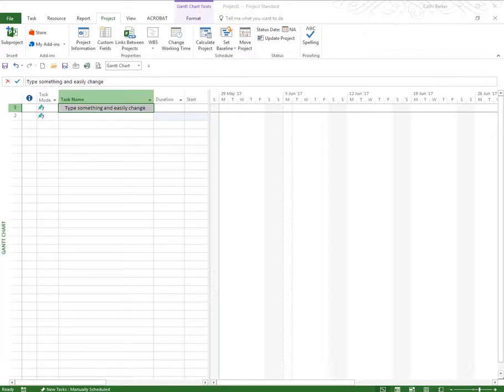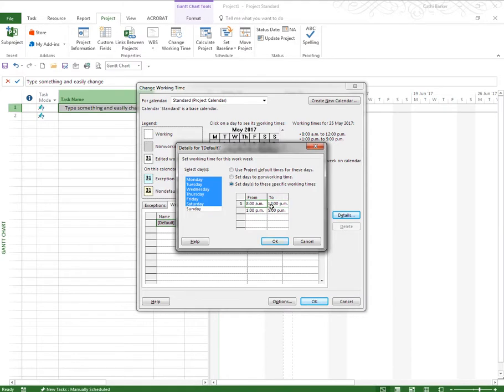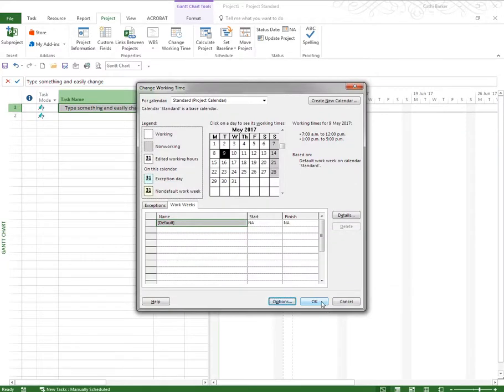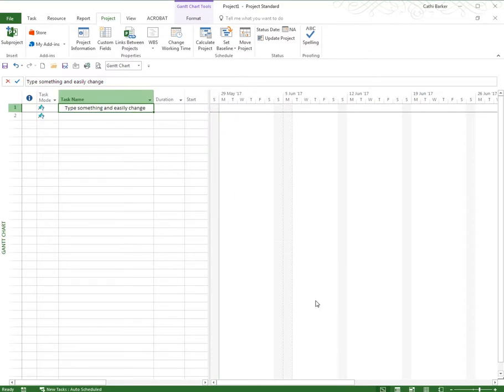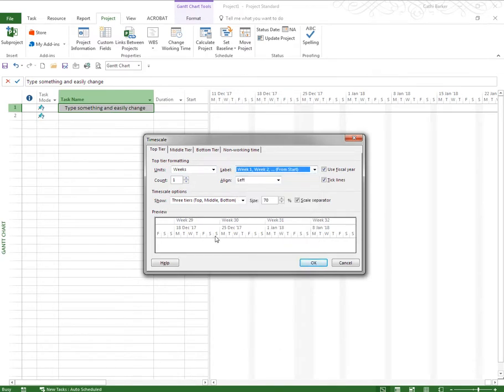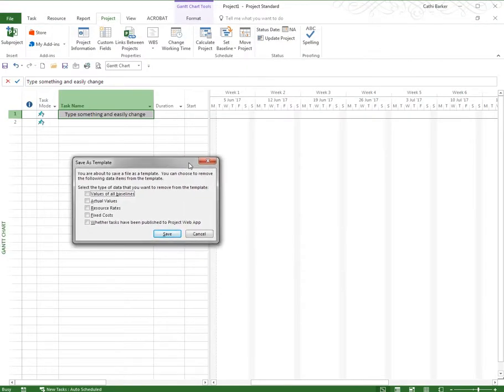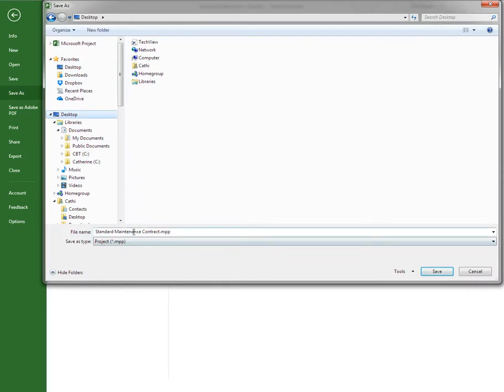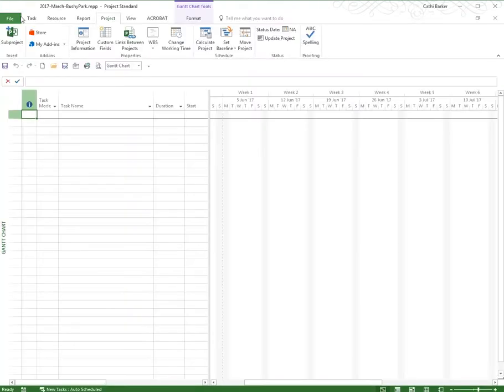Microsoft Project - Video 5 Setting up the project calendar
Setting up the Project Calendar, working days and times, and also setting up non-working days.  Make use of the settings in the Change Working Time dialogue box to match those settings in the Options button otherwise, there will be discrepancies in the start date and end date of tasks. Microsoft Project, View Project Calendar, Set Working days and times, Check and Set Option Settings, Set Non-Working days, Set Timescale, Save as a template, Create a project based on a template, Save a project, Password protecting a file, Email a file

Microsoft Project